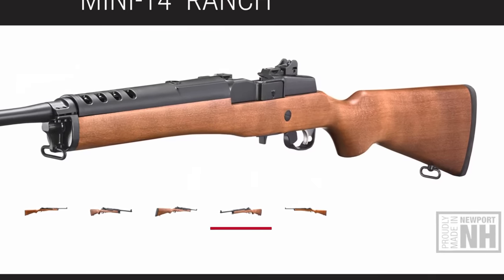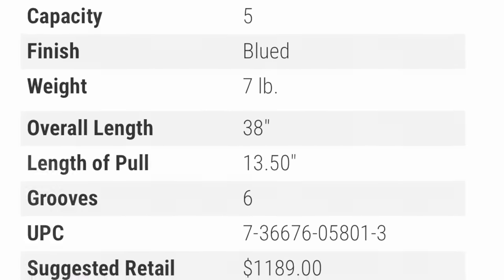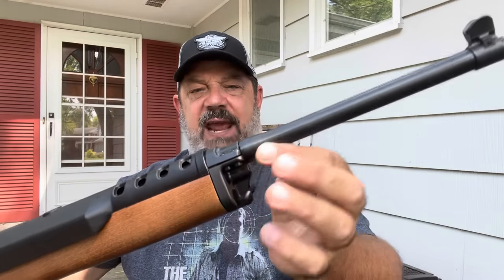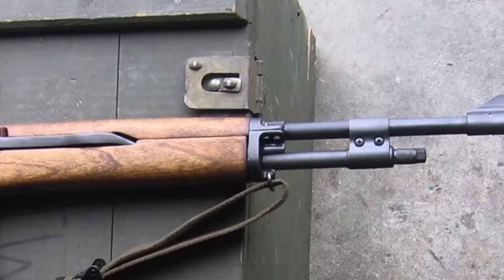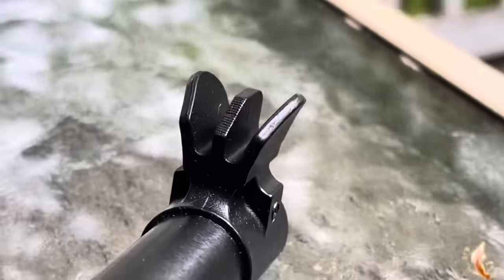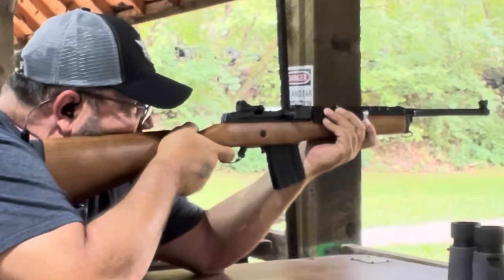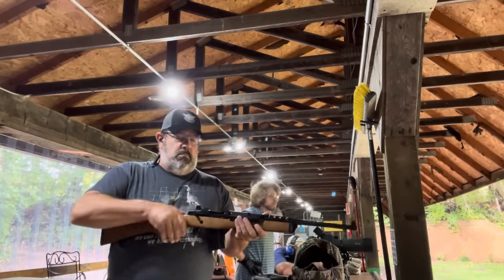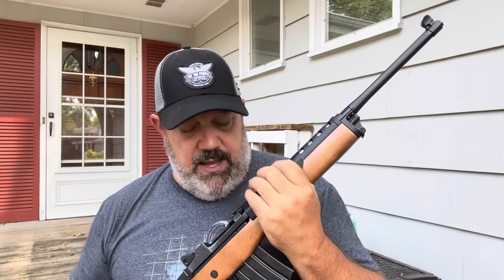RUGER MINI-14 RANCH: review & shooting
Today we're taking a close look at the RUGER MINI-14 RANCH edition, model 5801

For a complete run-down on all the various Mini-14 models offered by Ruger, please visit their

It is discounted $5 for the annual memberships and $100 for the life membership.